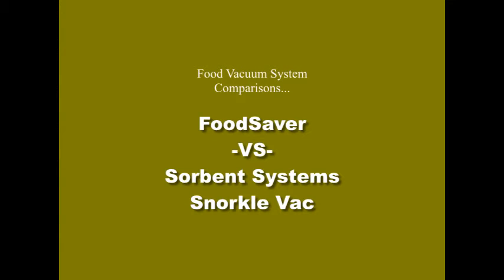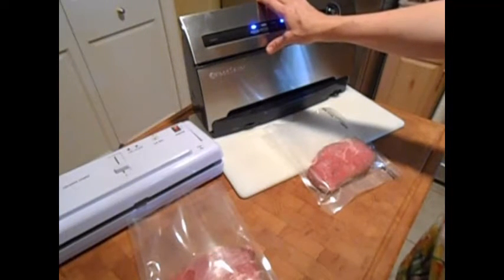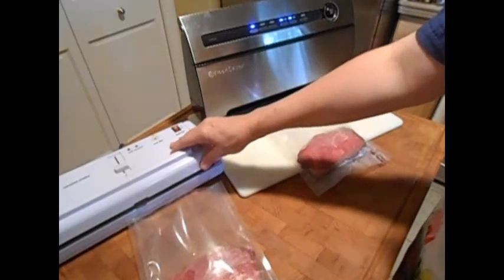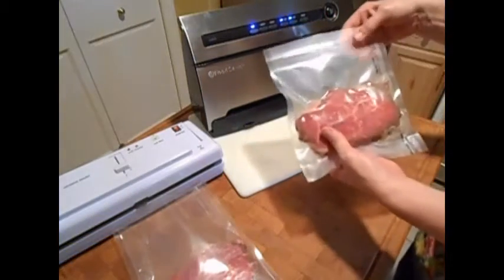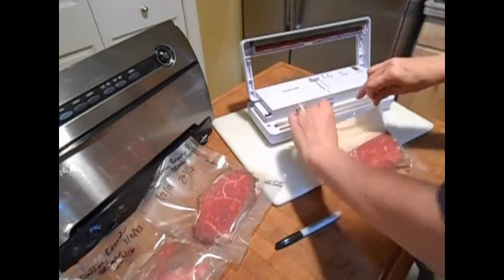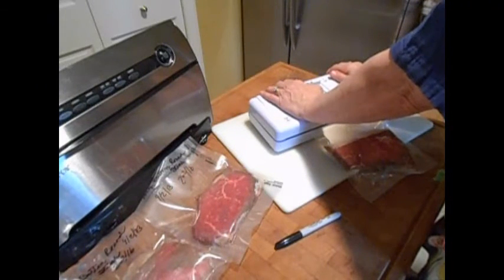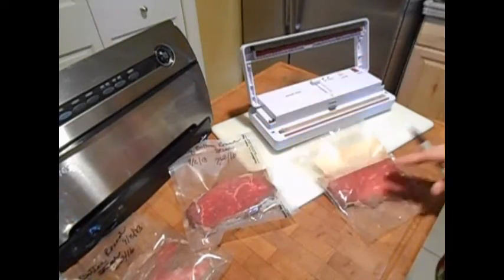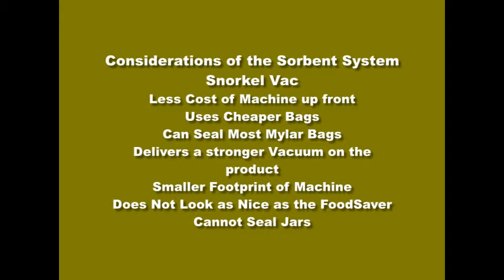FoodSaver verses SnorkleVac for Comparison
I thought you might like to know the differences between the Food Saver Food Vacuum Machine and the Snorkle Vac by Sorbent Systems.